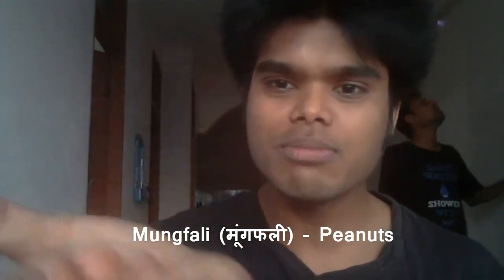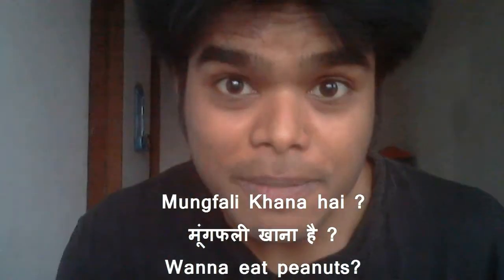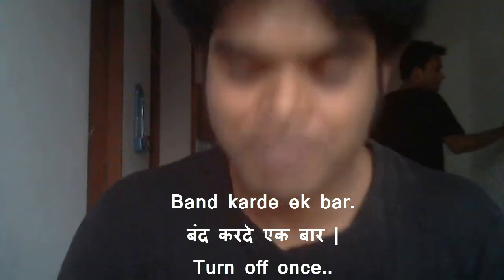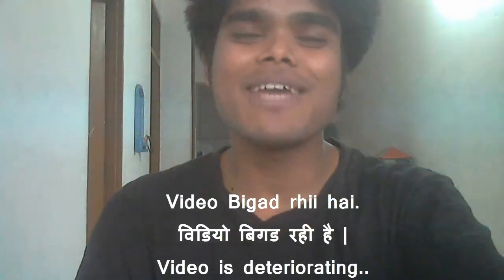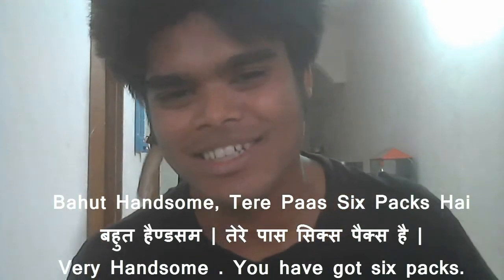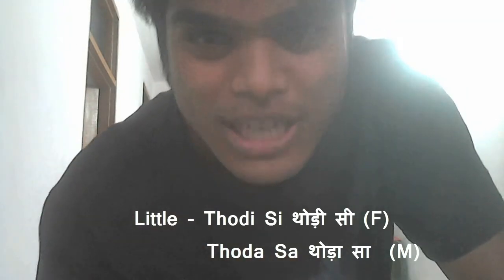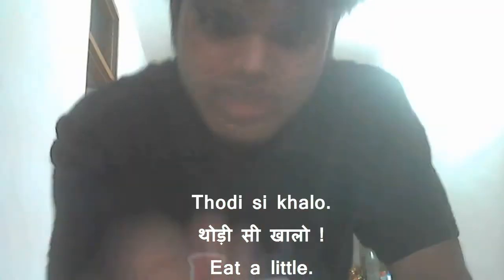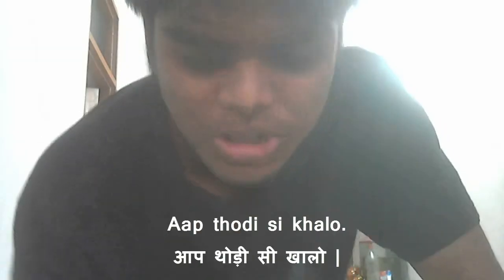Learn Hindi Through English 12 || How to say LITTLE in Hindi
Learn to say Little in Hindi || Learn Hindi Language through English - This tutorial will teach you to say little in Hindi depending on situation. Little in Hindi is called thodi(f) or thoda(M). While speaking Hindi, when you are talking about a male thing you have to say "thoda" & when you are talking about female thing , you have to use "thodi".

Like " thodi sabjee ( little curry) as curry is female
& thoda chawal  ( little rice) as rice is male.

While learning Hindi through english people mostly confuse on gender as Hindi language has only two gender for all types of things even for neuter gender of English , we have here some male or female gender.

My name is Anil Mahato. I make videos on Learning Hindi Language in funnier way or sometime serious lol... you will find so many varieties of videos on my channel.